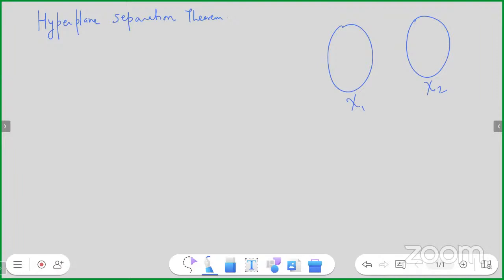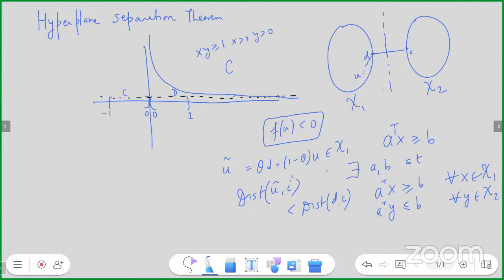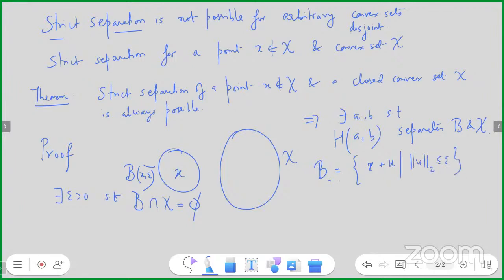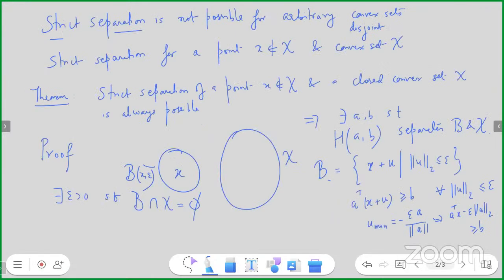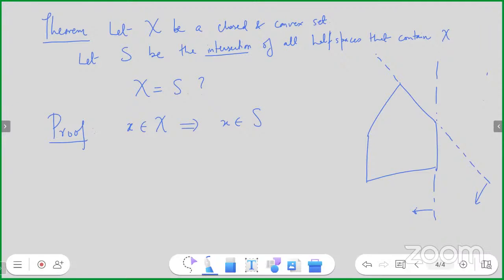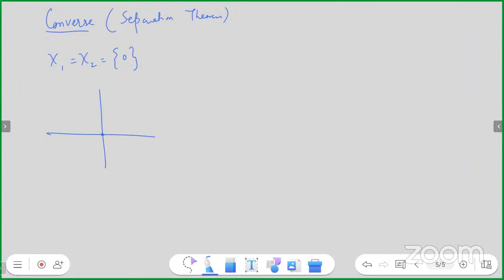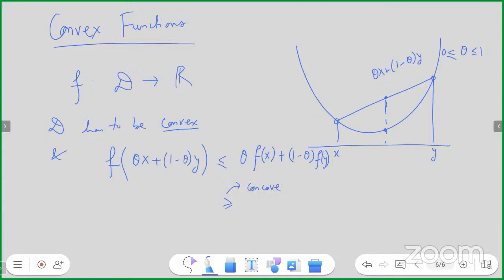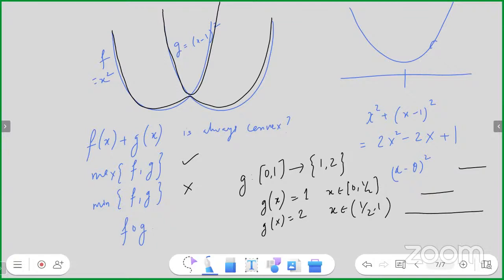[CSS.305.1] Convex Optimization - Lecture 4